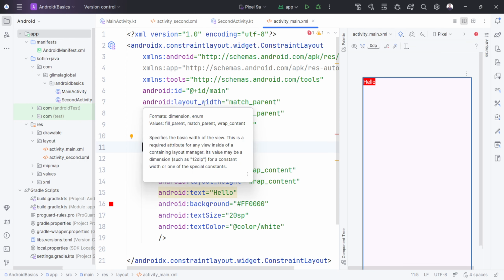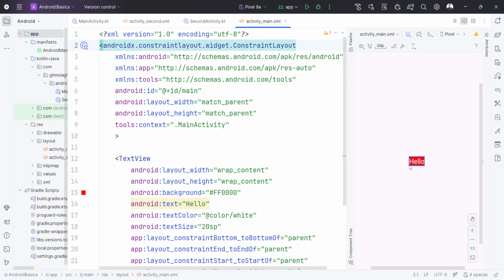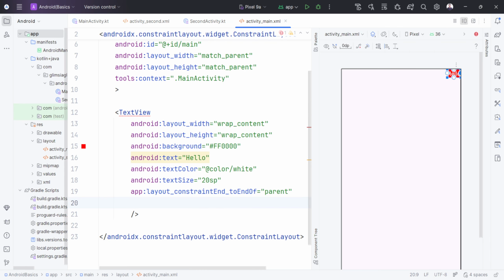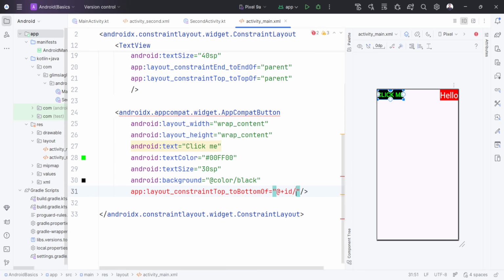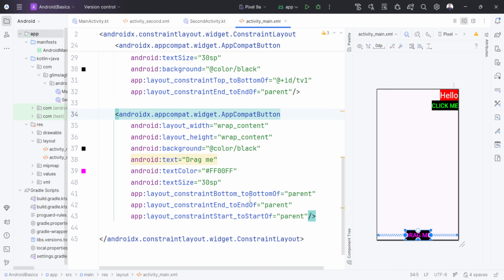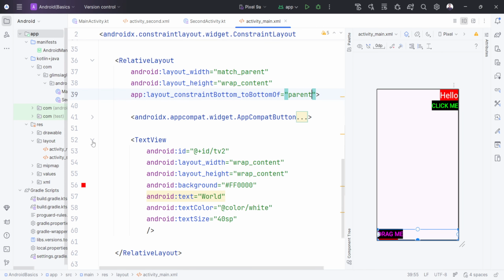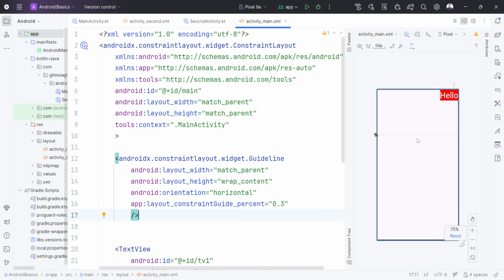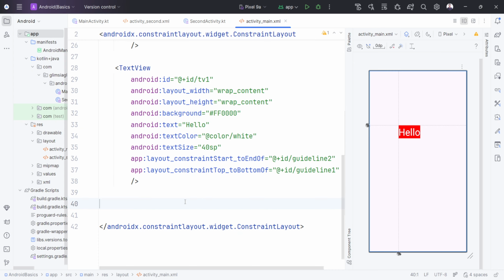#6 Constraint Layout in Android | Join Android Developer Internship & Mentorship Program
This video serves as a guide to using Constraint Layout in Android development. The instructor emphasizes writing code manually for layouts rather than using the visual drag-and-drop editor, as coding offers more precision and control.

Key takeaways include:

Constraint Basics (0:03 - 4:23): Understanding how to position views relative to the parent layout (top, bottom, start, and end). By connecting these, you can center items or pin them to specific edges.

Positioning Relative to Views (6:40 - 10:24): You can place views relative to one another, such as positioning a button below a text view by setting the button's top constraint to the bottom of the text view.

Nesting Layouts (14:12 - 17:04): While ConstraintLayout is designed to minimize the need for complex nesting, the video demonstrates how other layouts (like RelativeLayout) can be placed inside it if needed, though a flat hierarchy is preferred for faster UI rendering.

Using Guidelines (17:20 - 21:34): The video introduces Guidelines as invisible helper lines—either horizontal or vertical—that do not appear in the final app but act as anchors to help align multiple elements consistently based on percentage or fixed positions.

By utilizing these constraints, developers can build responsive and efficient user interfaces that adapt well to various device screen sizes.

On this channel, you'll learn:
📱 Android Development
💙 Kotlin Programming
🔥 Firebase
🗄 Room Database
⚡ Coroutines & Flow
📱 Real-World Projects